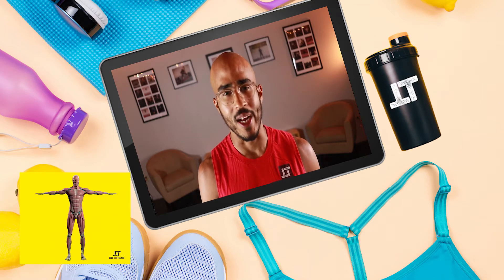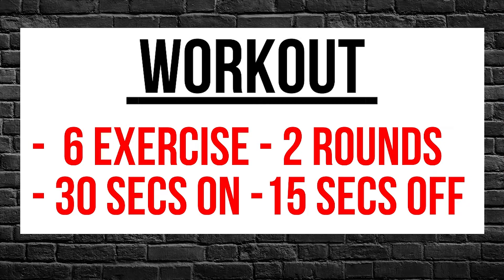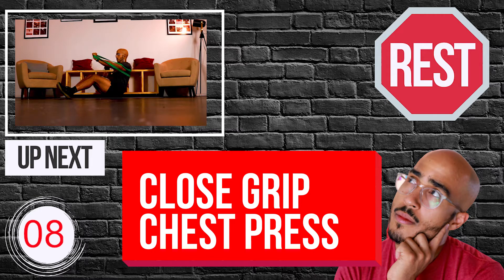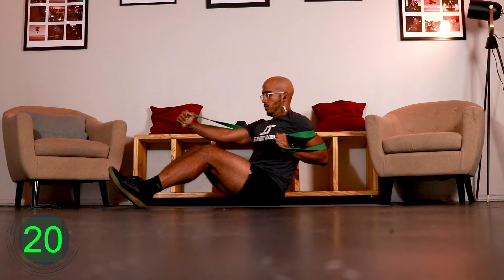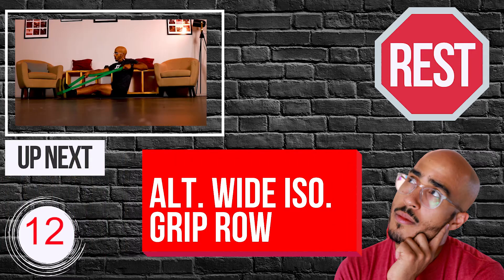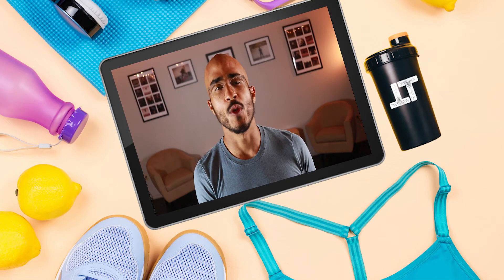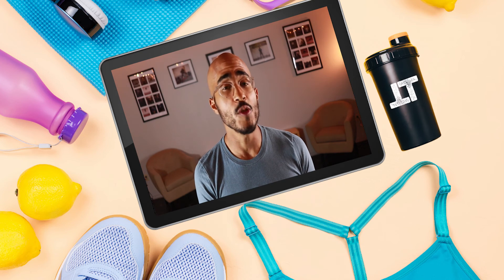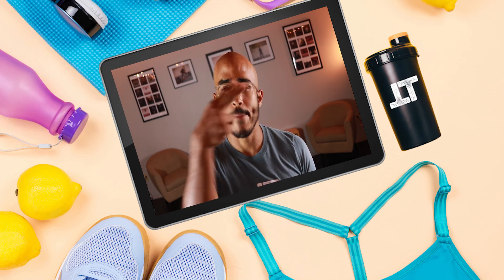12 Minute Resistance Band Full Body Workout | Chest, Leg and Back Workout | No Attachment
12 Minute Resistance Band Full Body Workout | Chest, Leg and Back Workout | No Attachment
TIMESTAMPS:
0:05 Intro
0: 36 Resistance Band Close Grip Chest Press
1:20 Resistance Band Alternating Wide Grip Iso. Row
2:07 How to Resistance Band Stationary Lunge and Curl
2:54 Resistance Band Stationary Lunge and Curl (switch legs)
3:35 Resistance Band Goodmorning Squat
4:20 Resistance Band Seated Alternating Wide Grip Chest Press

ROUND 2
5:08  Resistance Band Close Grip Chest Press
5:57 Resistance Band Alternating Wide Grip Iso. Row
6:37 How to Resistance Band Stationary Lunge and Curl
7:22 Resistance Band Stationary Lunge and Curl (switch legs)
8:06 Resistance Band Goodmorning Squat
8:55 Resistance Band Seated Alternating Wide Grip Chest Press
12 Minute Resistance Band Full Body Workout | Chest, Leg and Back Workout | No Attachment
Links Products in this video:
Total Body Training T-shirts, Sweatshirts, and Hoodies
Cash Ap: $totalbodytraining
The Resistances Bands I use Resistance Band Door Anchor I use Dumbbells I use
Cash Ap: $totalbodytraining
12 Minute Resistance Band Full Body Workout | Chest, Leg and Back Workout | No Attachment
This is a resistance band full-body workout. In this workout, we target your legs, back, and chest. We indirectly work out your smaller muscles like your biceps, triceps glutes, shoulders and abs.

How to do this resistance band arm workout. This Resistance arm workout is comprised of 6 different resistance band exercises  You will do the exercises for 30 secs and then take a 15-sec break in between each set. You will do the workout for 2 rounds and at that point, you are welcome to repeat the workout again for a 3rd or 4th round. In order to repeat the workout, you will have to start the video from the start.
Please, leave any questions or comments down in the comments section of this video!